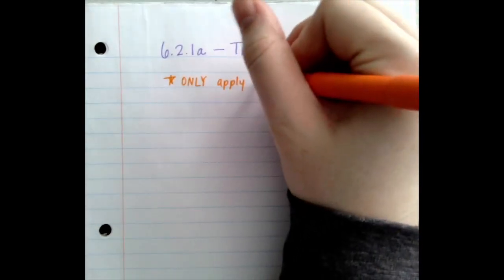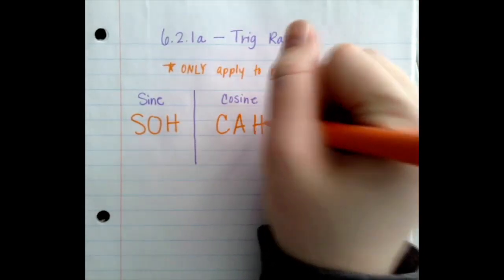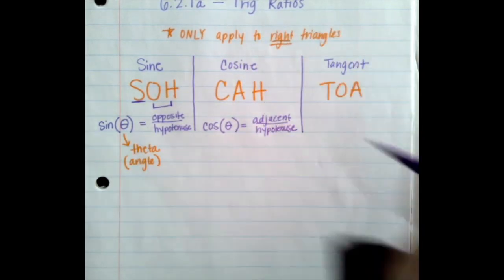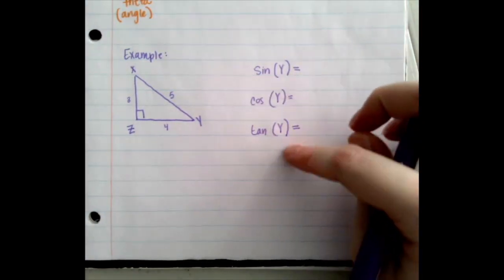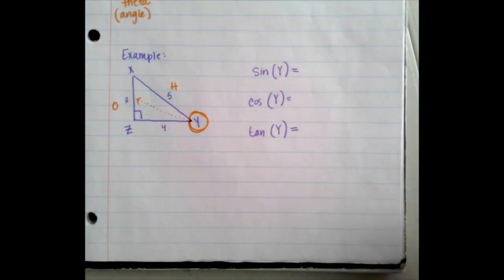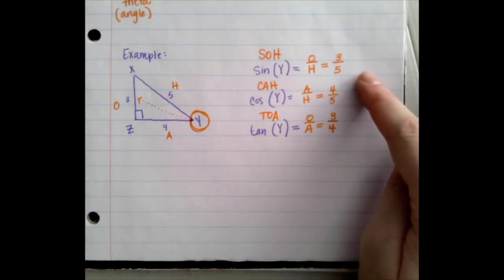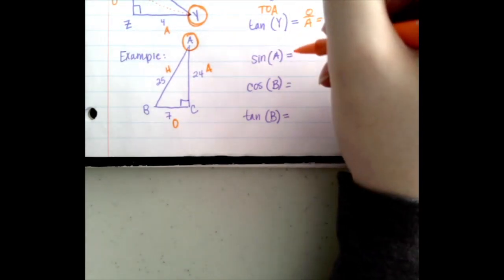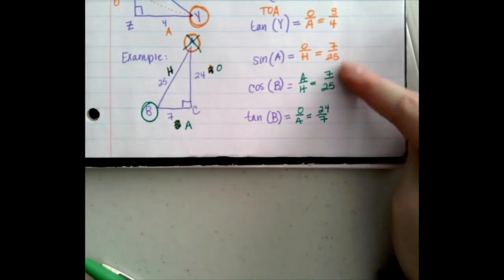Trigonometric Ratios Using SOHCAHTOA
LT 6.2.1a - This video goes through how to find trigonometric ratios in right triangles using SOH CAH TOA as a guide.